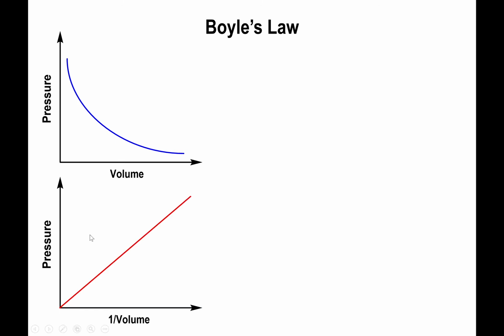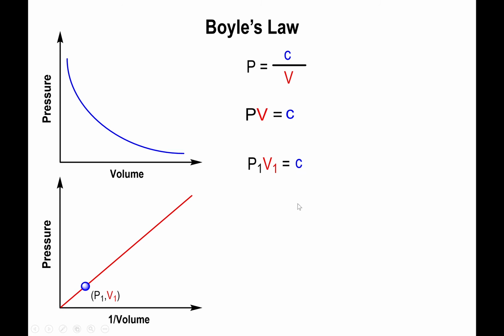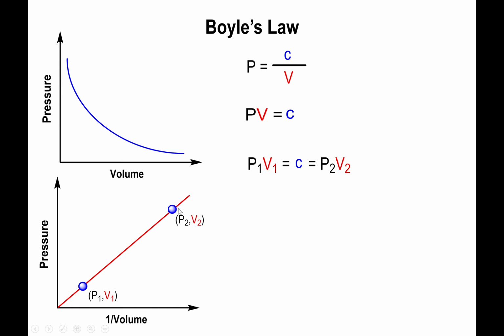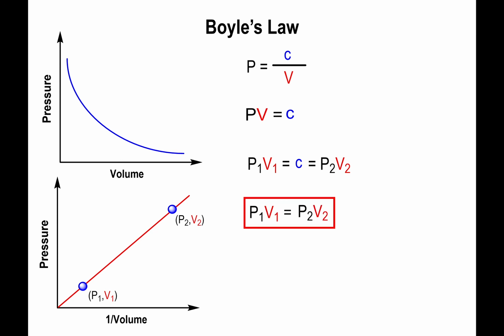Boyle's Law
In this video I explained how to derive Boyle's law using the linear relationship between pressure and inverse volume.